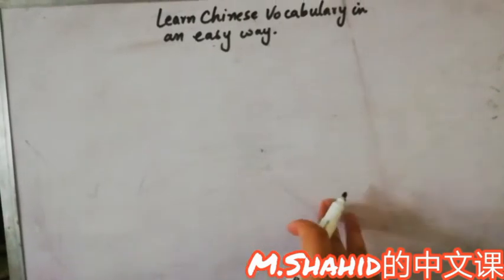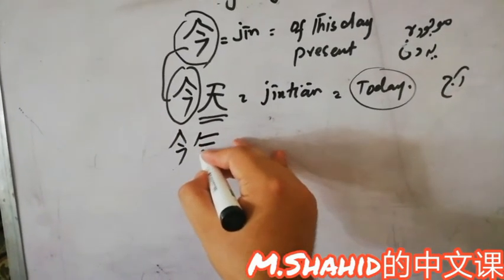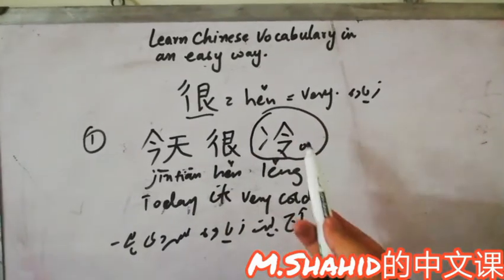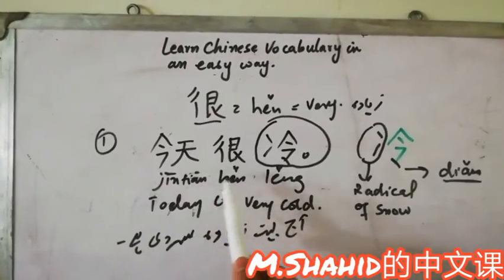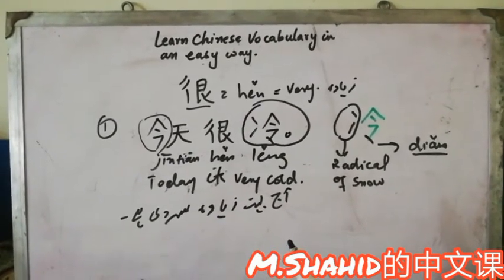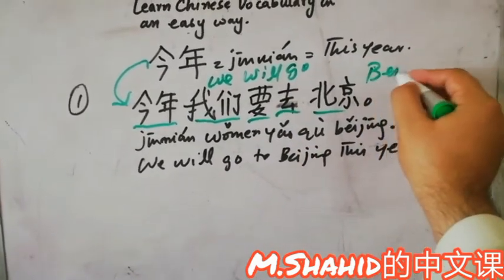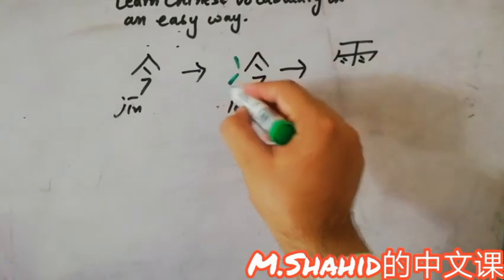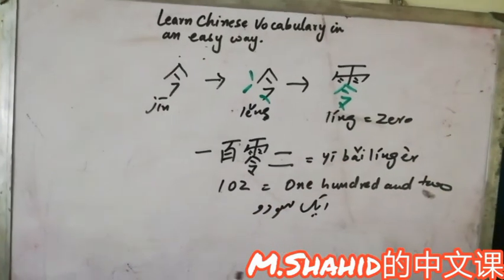Learn Chinese vocabulary in an easy way| Learn Chinese for beginners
This video is made for the purpose to make the process of learning the Chinese language easy and interesting. Once you watch this video, then you will have the familiarity of the Chinese characters in a different way besides learning it in a typical way. The Chinese language is not easy to learn, but now it is in your own hands to make it easy for yourself.